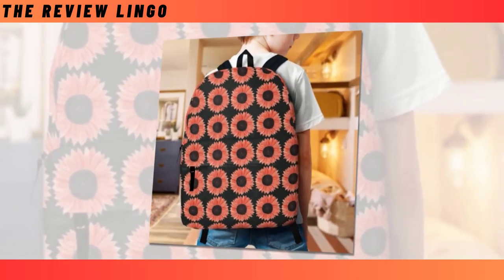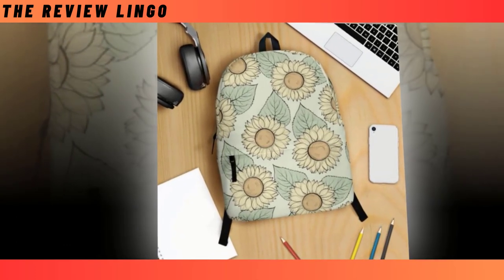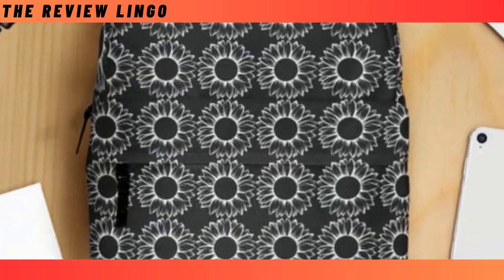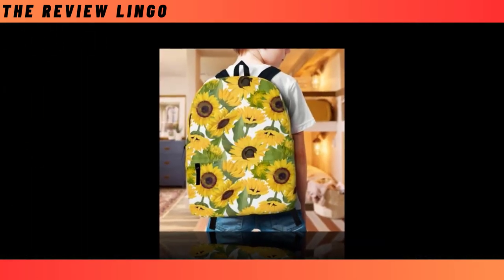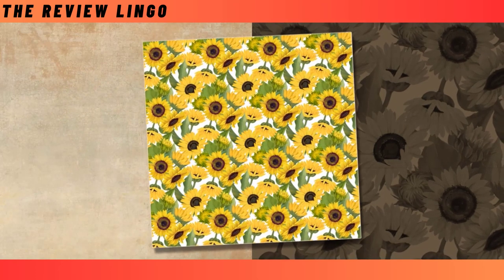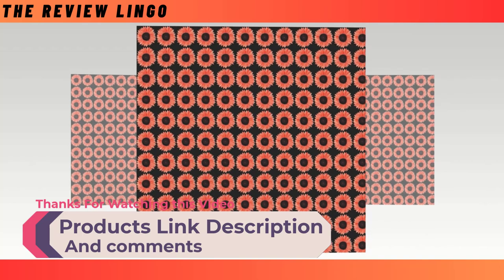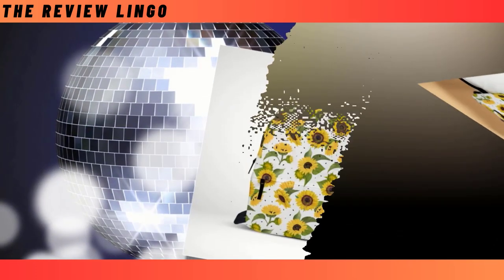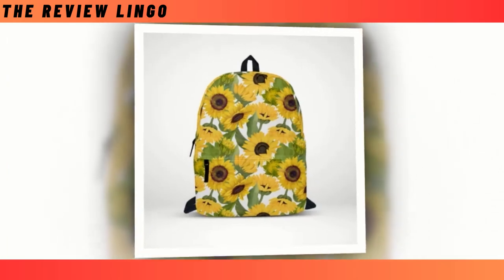The Perfect Companion: Your Stylish Backpack Ally | The Review Lingo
~ Product Link ~
✔️ Sunflower flower with black backpack.
✔️ Pink sunflower flower with black backpack
✔️ Sunflower Graphical Backpack
✔️ This backpack is for sunflower lovers.
✔️ Hey sunflower lovers, this is the backpack for you.

⭐ =    Meet your quintessential backpack companion! Introducing a stylish yet functional backpack that will accompany you through every facet of life, from work to leisure.

𝑽𝒊𝒅𝒆𝒐 𝑬𝒅𝒊𝒕𝒊𝒏𝒈: Filmora Software
𝑬𝒅𝒊𝒕𝒐𝒓: Abdullah As Sayem
𝑽𝒐𝒊𝒄𝒆: Yubair Hossain
𝑺𝒄𝒓𝒊𝒑𝒕: Atiqur Rahman

𝑪𝒐𝒎𝒑𝒖𝒕𝒆𝒓 𝒄𝒐𝒏𝒇𝒊𝒈𝒖𝒓𝒂𝒕𝒊𝒐𝒏.

𝑷𝒓𝒐𝒄𝒆𝒔𝒔𝒐𝒓: Intel(R) Core(TM) i3-6100 CPU @ 3.70GHz 3.70 GHz